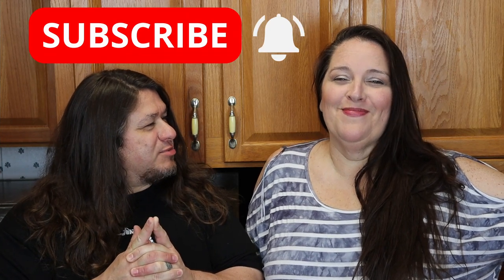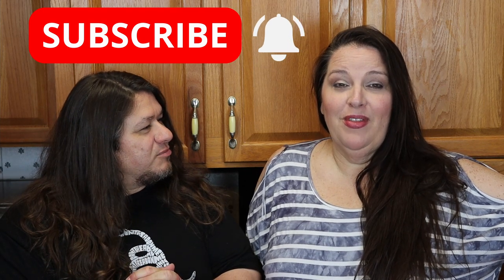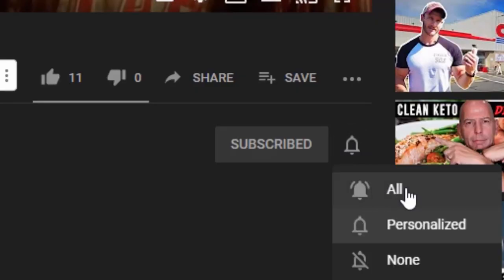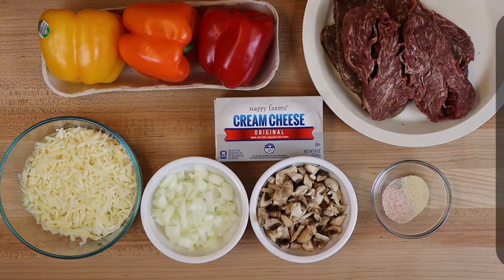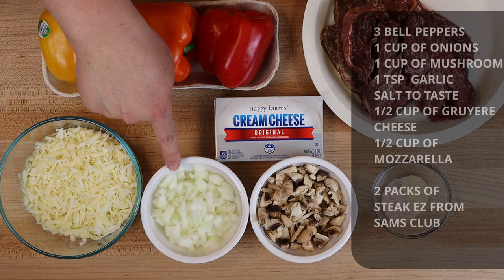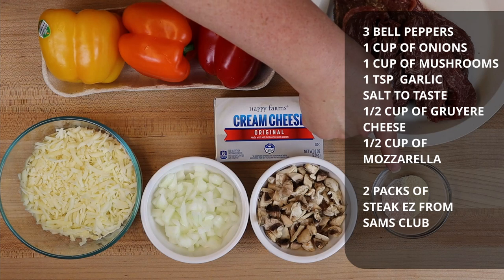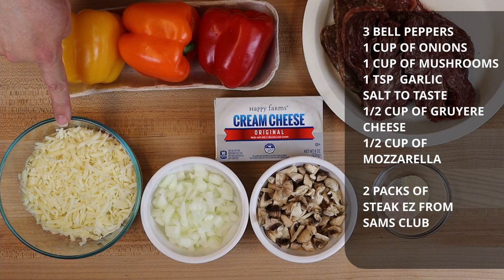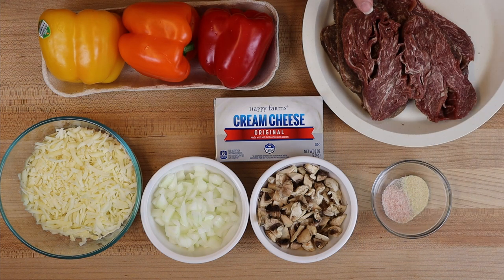Cheesesteak Stuffed Bell Peppers | KETO (STUFFED BELL PEPPER RECIPE)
This video will show you how to make cheesesteak stuffed bell peppers at home. Philly Cheesesteak has always been an amazing food on KETO, but now instead of bread, we are going to stuff a bell pepper with the cheesesteak. This will be EPIC and KETO!

0:00​ - Intro
0:32​ - Welcome
2:48​ - Ingredients
​3:12 - Prepare and Cook
3:57​ - Taste the Wings
​7:58 - Goodbye

Ingredients for Stuffed Bell Peppers

3 Bell Peppers
1 Cup of Onions
1 Cup of Mushrooms
1 TSP of Garlic
Salt to Taste
1/2 Cup of Gruyere Cheese
1/2 Cup of Mozzarella

MY PRODUCTION GEAR MAKING THIS VIDEO
△ Main Camera: Canon EOS Rebel SL3
△ Battery Pack: Gonine AC Power Adapter
△ Shotgun Mic: Rode Video Mic
△ Travel Tripod: GEEKOTO 77”
△ Studio Lights: Focitec Softbox